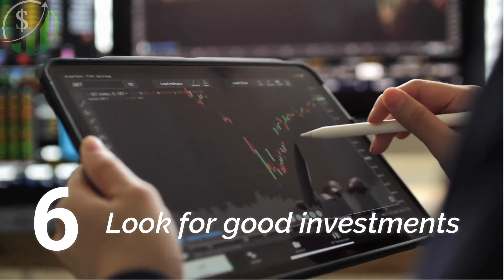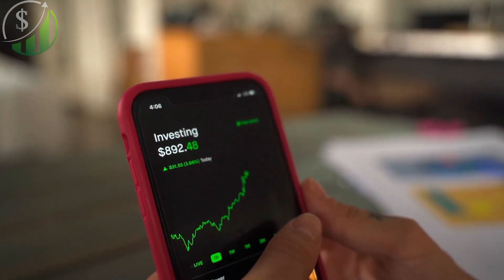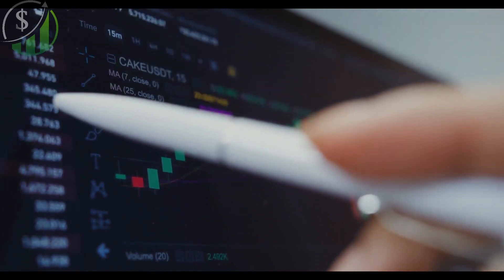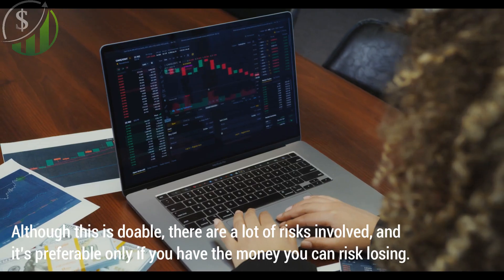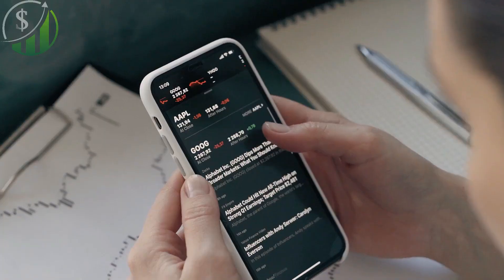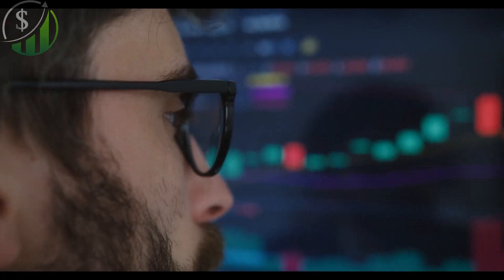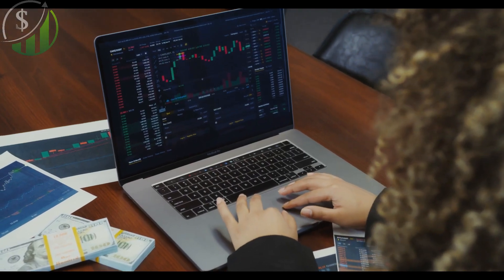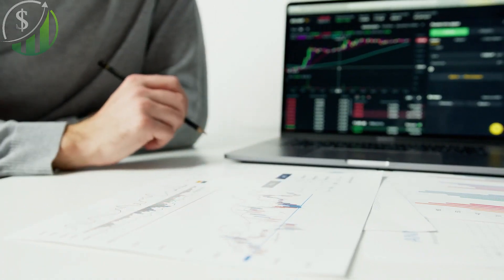How To Manage Finances During Unstable Economy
We all know that the economy isn’t always stable. There are times when the economy is booming, there are also times when the economy is poor. When the pandemic hit, it took a toll on the economy which caused many businesses to collapse. In fact, 41.3% of 5,800 businesses temporarily closed and 1.8% permanently closed, according to research in 2020. Not just businesses, many people lost their jobs and some of them became homeless.

Since this is the case, it is a must for everybody to practice good financial planning to minimize losses due to an unstable economy. Thus, in this video, you will learn the steps you can take to start preparing your financial resources.

Welcome to EM3 Financial Freedom Strategies, where you learn how to manage your time and money to achieve financial freedom.

00:00 Intro
01:26 Count how much money you have
02:17 Allocate your budget
03:54 Start looking for ways to increase your income
4:55 Keep track of your money
05:41 Start an insurance
06:33 Look for good investments
07:22 Pay your debt

FOOTAGE licensed through VideoBlocks, Pexels, Storyblocks, Motion Arrays.

personal finance,financial freedom,financial independence,stock market,recession,financial education,debt free,passive income,make money online,frugal living 2023,smart money tactics,em3 financial freedom strategies,inflation 2023,inflation